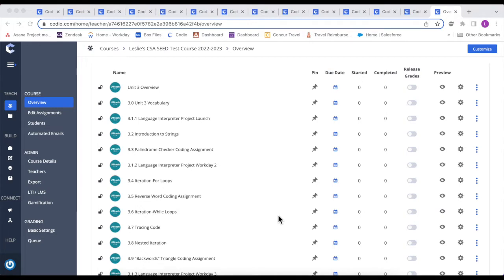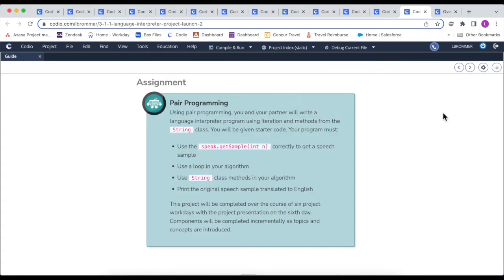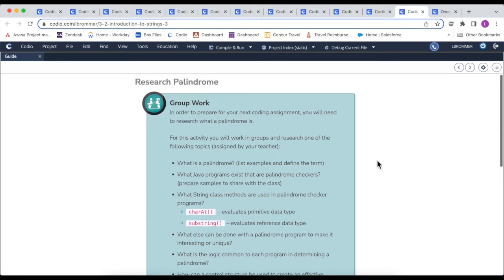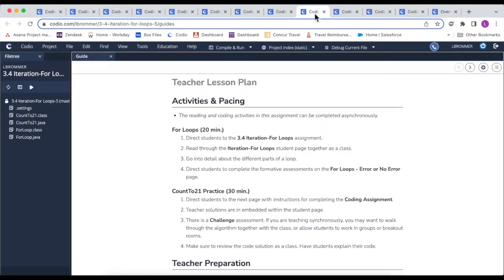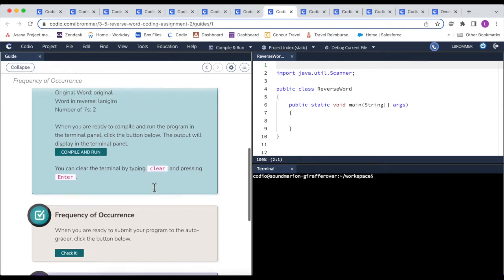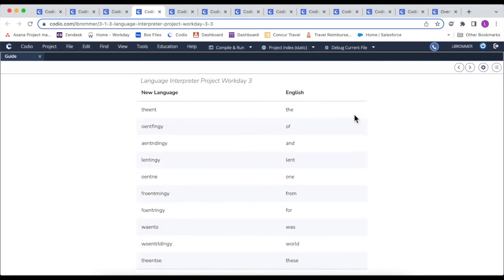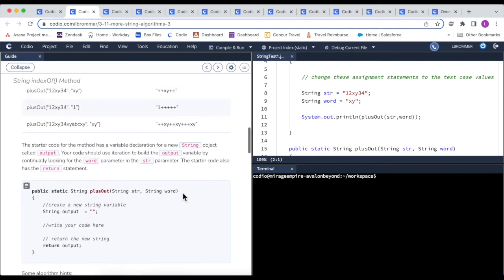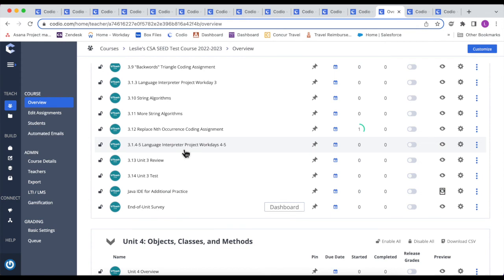UTeach CSA Unit 3 Overview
In this video, UTeach curriculum designer Leslie Brommer does a deep dive walking you through unit 3. She will review the unit project and highlight important assignments and concepts.